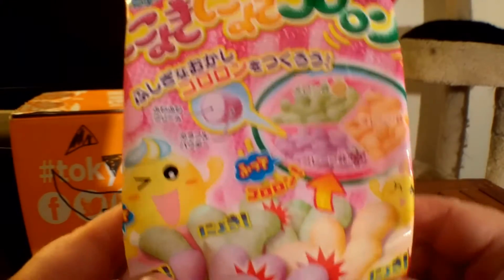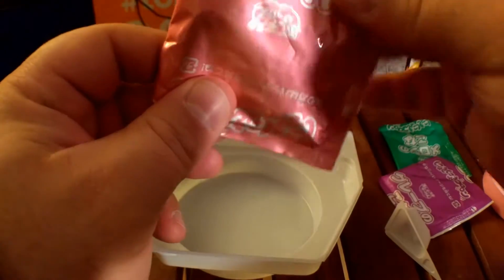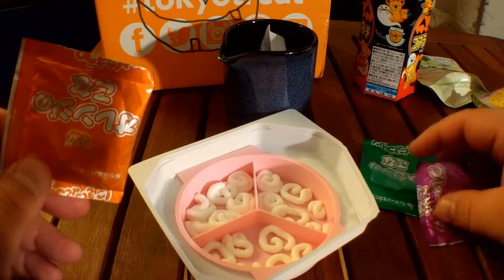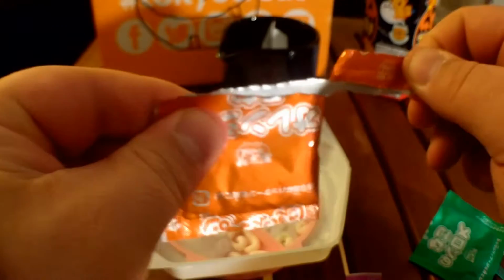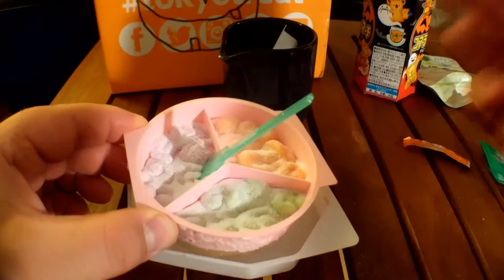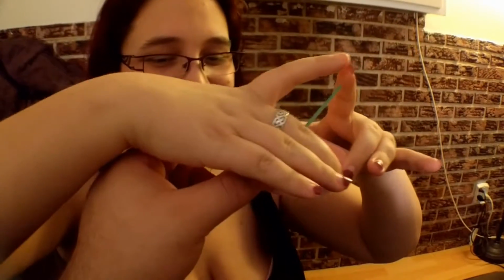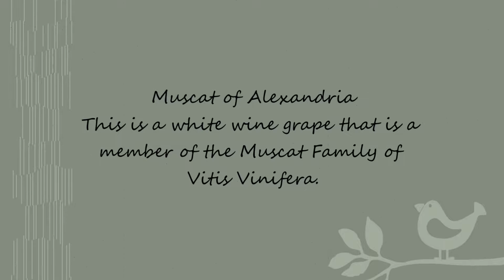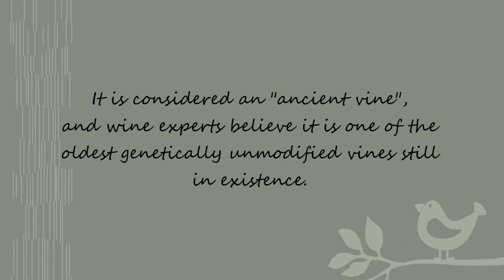Tokyo Treats October 2016, Week 3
It's DO IT YOURSELF TREAT DAY YAY!